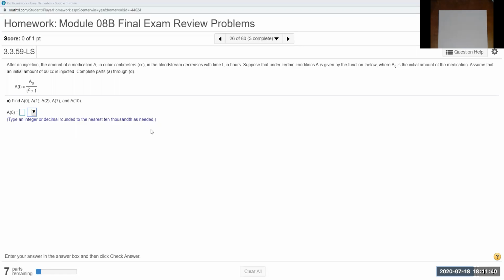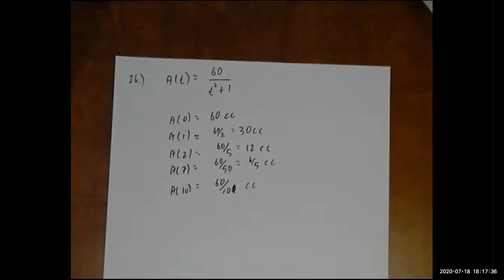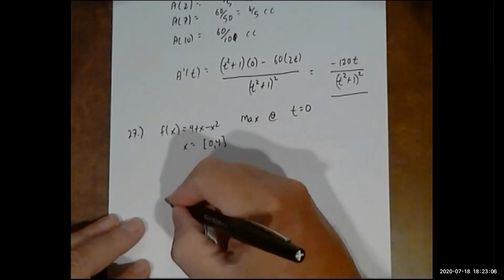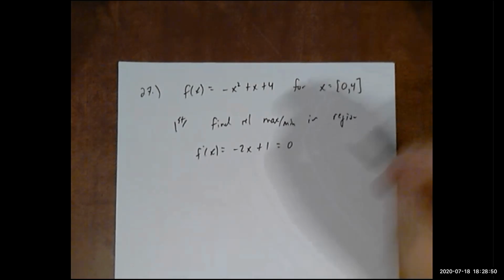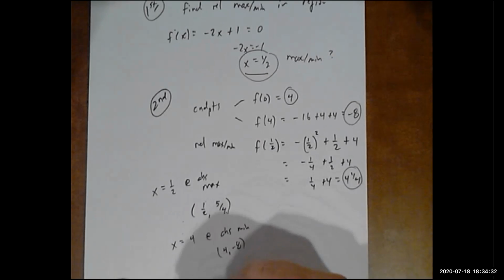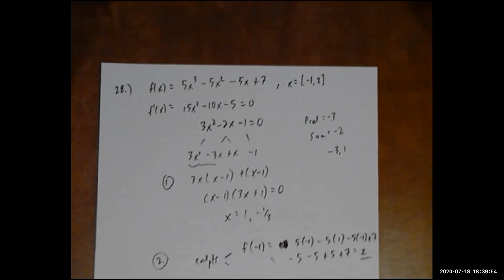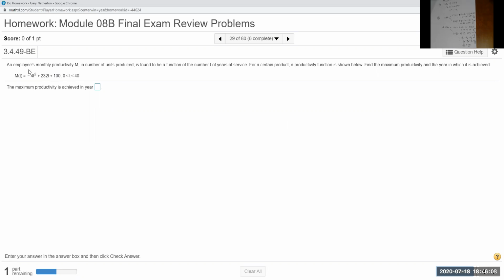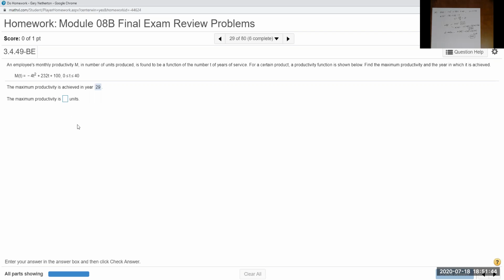MATH201 Final Exam Review Problems Pt 6